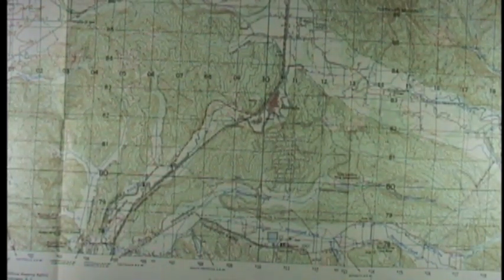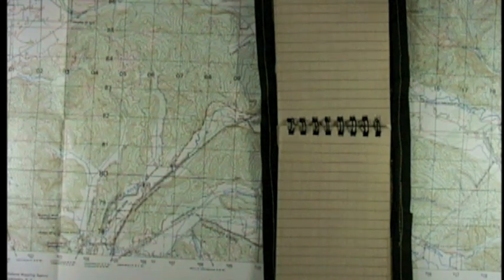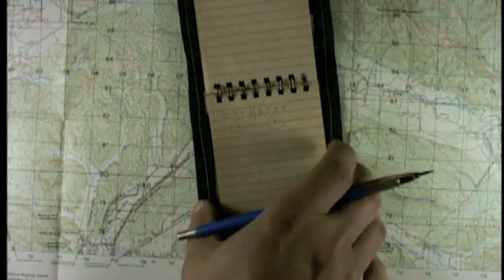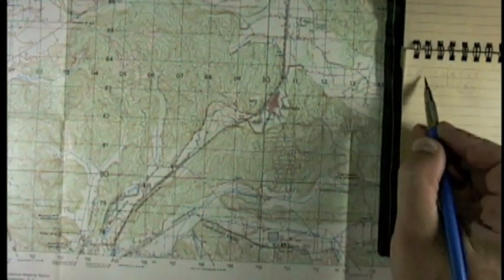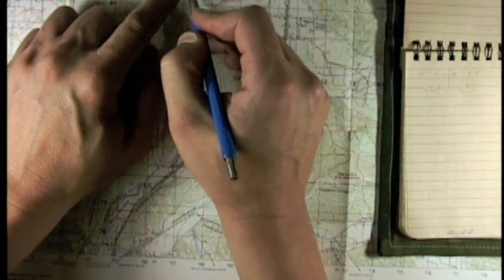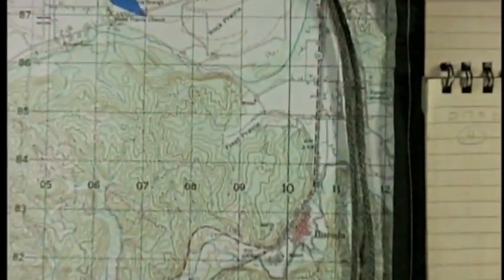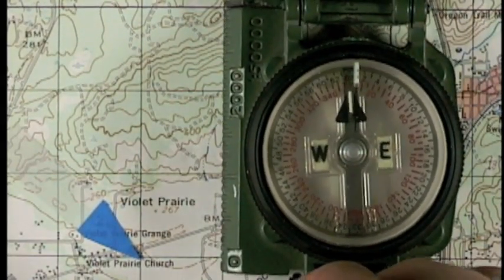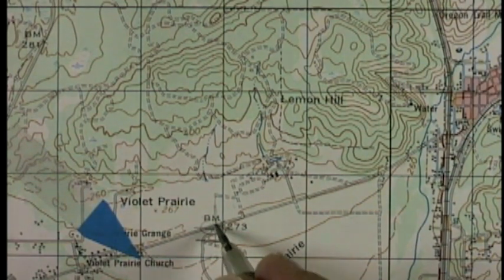Find position on map from MGRS coordinates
How to find a position on a map when someone gives you numerical MGRS coordinates. In this example, over the radio, but the same applies to briefings or from OPORD documents.